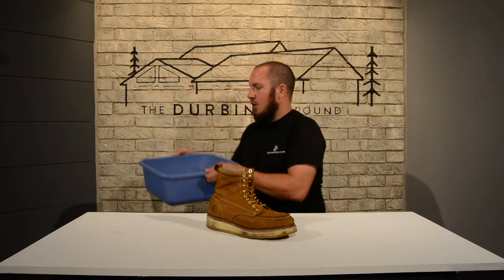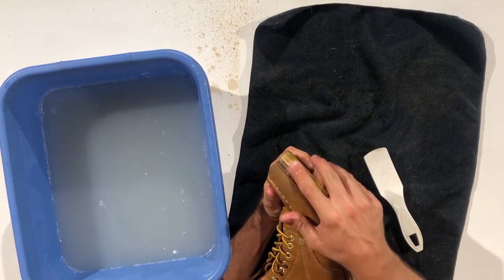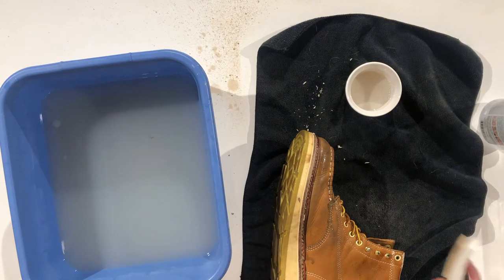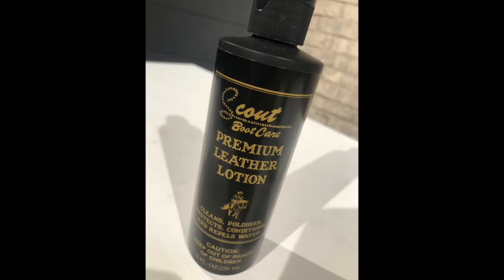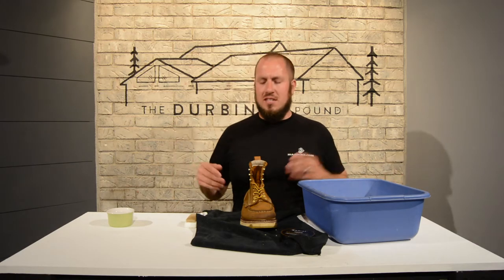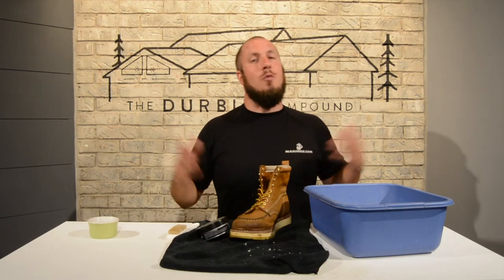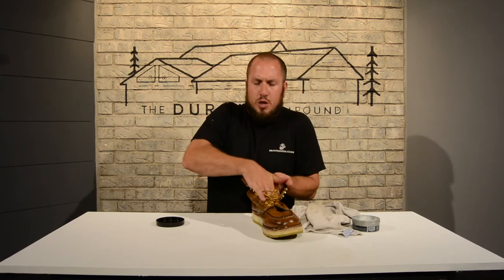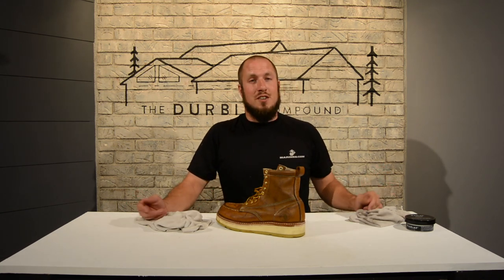How To Clean Work Boots - ROCKROOSTER Boots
ROCKROOSTER Men's Wedge Sole Boots

Here are my initial thoughts on this specific pair of boots!

Forestry Tools!
LogOX 3in1 Forestry Multitool
Husqvarna Combi Can
Stihl 2in1 Easy File Chainsaw Sharpener

Everyday Tools!
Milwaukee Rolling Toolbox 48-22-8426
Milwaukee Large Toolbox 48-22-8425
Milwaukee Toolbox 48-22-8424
Milwaukee Slim 11 Compartment Organizer 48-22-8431
Milwaukee Slim 5 Compartment Organizer 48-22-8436
Milwaukee M12 Compact Inflator 2475-20
Milwaukee M18 Oscillating Multitool 2626-20
Milwaukee Switchtank Backpack Sprayer

Work Pants!
Blaklader X1600 Pants

Boots!
Timberland Pro Gridworks 8” Boot
Timberland Pro Boondocks 6” Boot
Thorogood Moc Toe 8” Boots 814-3800

Fluke T6-1000 Field Sense Meter
Fluke Ammeter and Multimeter Kit
Feildpiece Manometer SDNM-5
Fluke 62 Max Infrared Thermometer

Flashlights!
Streamlight Stylus Pro Pocket Light 100 Lumens
Surefire Stilletto Pocket Flashlight
Surefire Tactician Pocket Flashlight

ROCKROOSTER boots